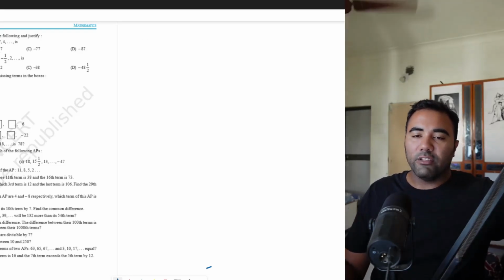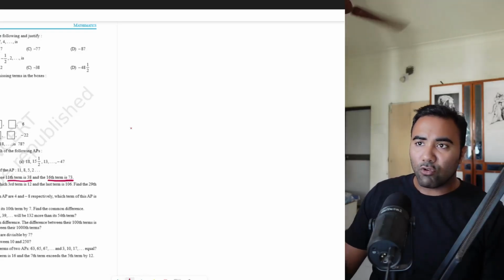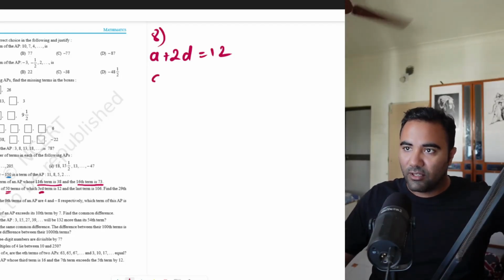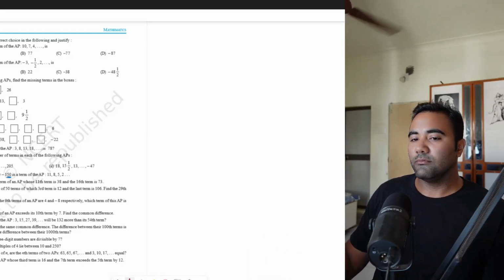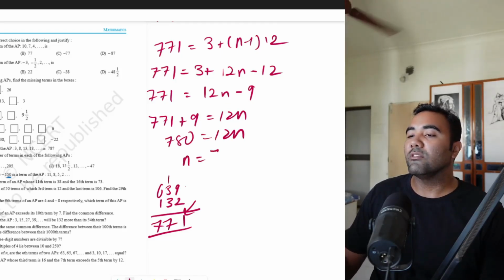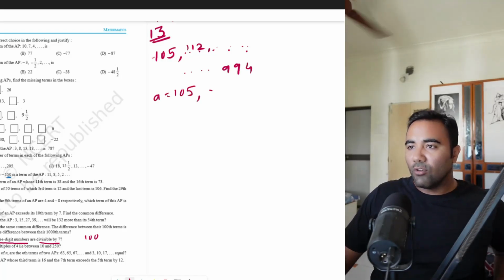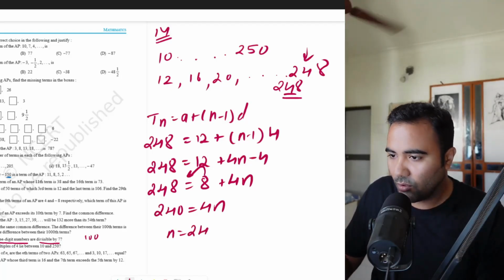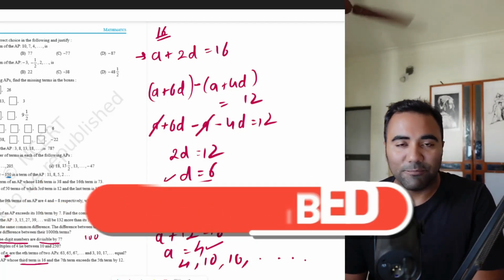6. Grade 10, Ch 5 : Arithmetic Progression